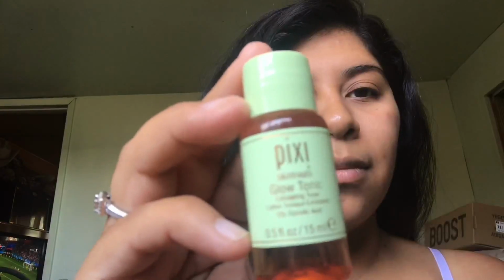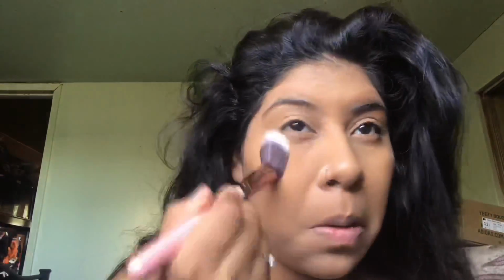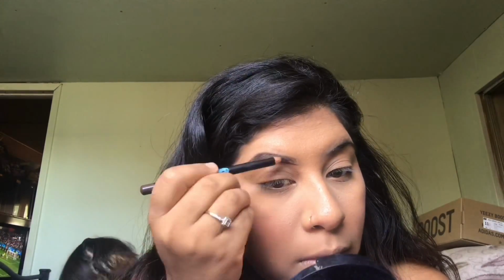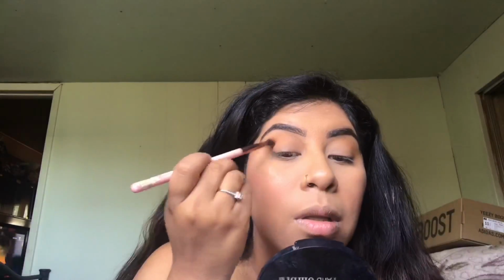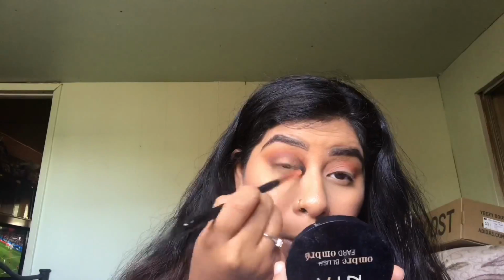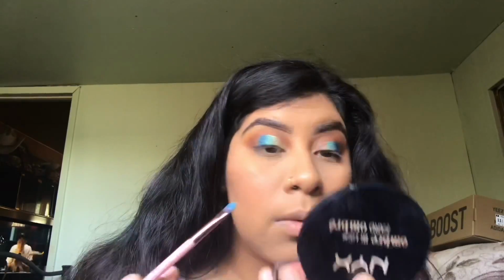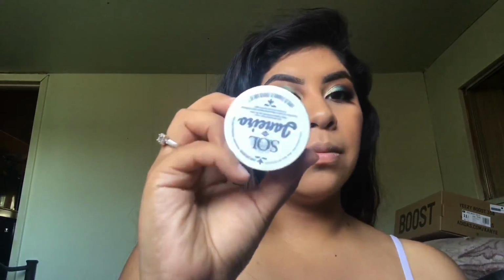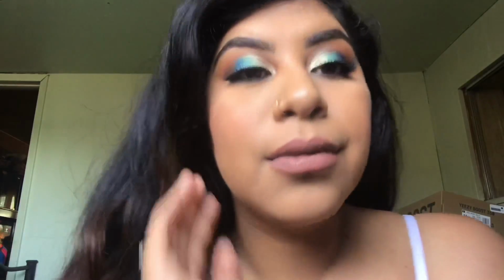June Ipsy and Boxycharm try on!!!!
What’s up my peeps! Today’s video is a demo of all the products I received in my June Ipsy and boxycharm!
I hope you enjoy the video! If you are interested in either subscription I do have a link, I do not earn any money but I do get points to redeem for other products.

Love ya 💋

Products Used:
Maybelline Super Stay in Golden
Wet n Wild Photofocus Concealer in Light Medium Beige
Profusion contour palette
*PIXI BY PETRA Glow Tonic
*Beauty For Real I-Line 24-7 Eyeliner in Whiskey
*DOUCCE Luscious Lip Stain Passion Peach
*LUXIE BEAUTY 245 Small Shader Eye Brush
*BIOBELLE UnicornGlow Facial Mask
*Luxie 3 Piece Flawless complexion Brush
*Jonteblu Water Proof Eyeliner Pencil in Dark Brown
*Ofra Long Lasting Liquid Lipstick in Verona
*Battiongton Monroe Silk Lashes
*Sol De Janeiro Brazilian Bum Bum cream
*Alamar Cosmetics Reina Del Caribe